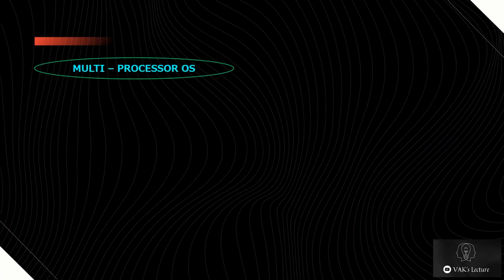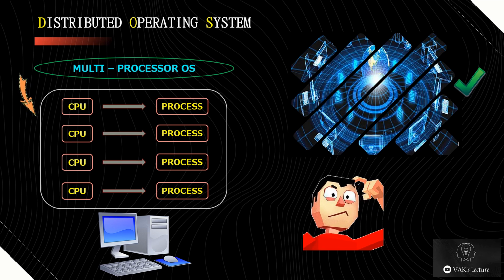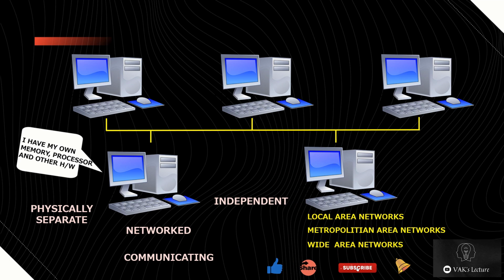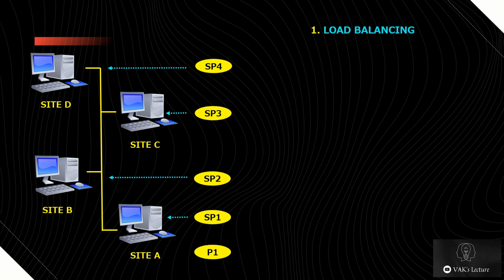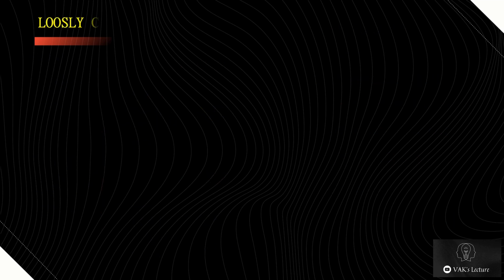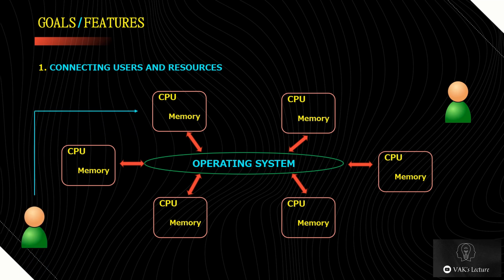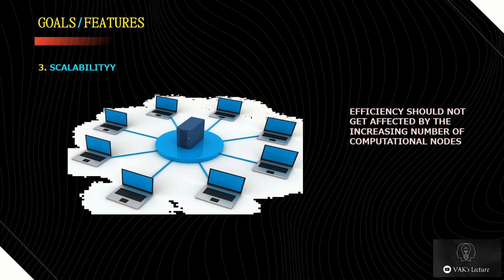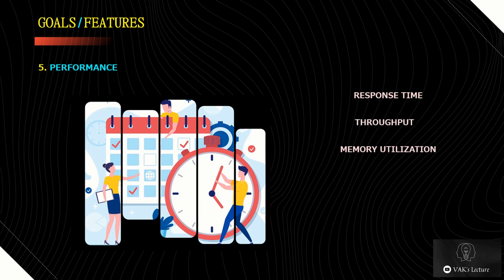Distributed Operating System | Types of Operating system | OS | VAK's Lecture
This video describes about one of types of Operating System that is Distributed Operating System. The explanation is given for what is distributed operating system, how it works and some of the features of distributed operating system.